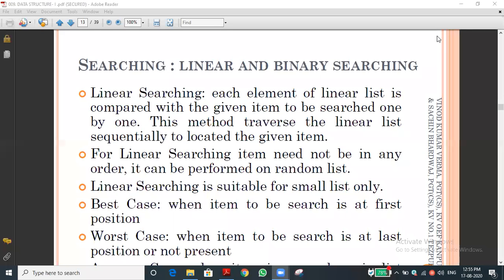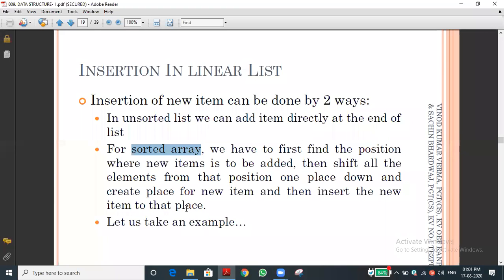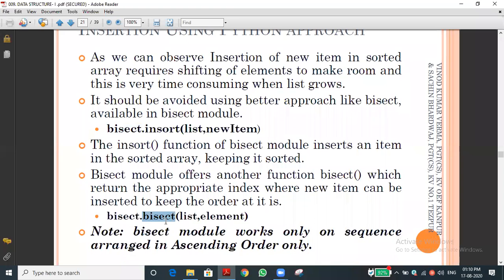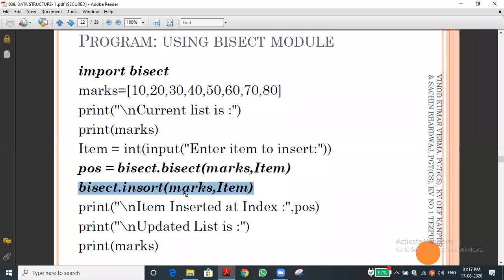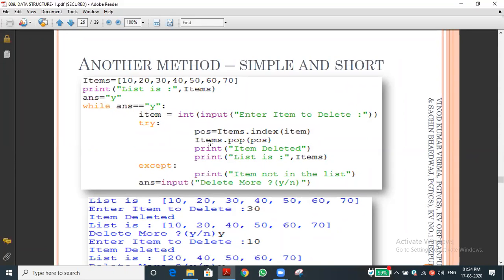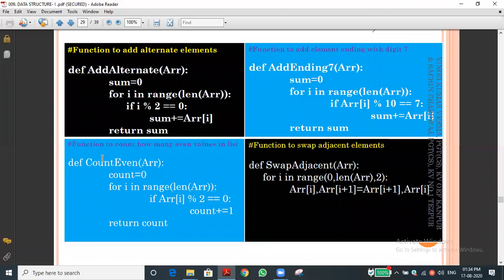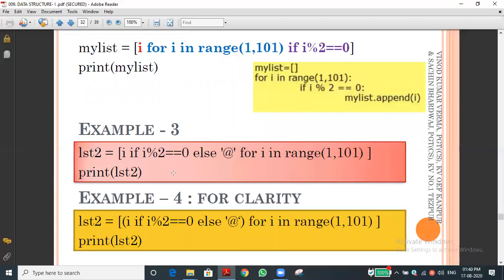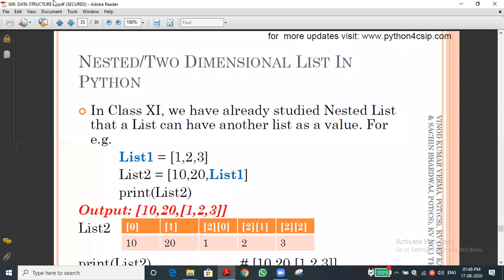CH 6 DATA STRUCTURE 4 JEE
CLASS ON 17/8/20 FOR JEE- DATA STRUCTURE-4.